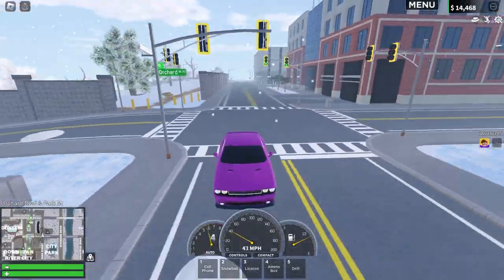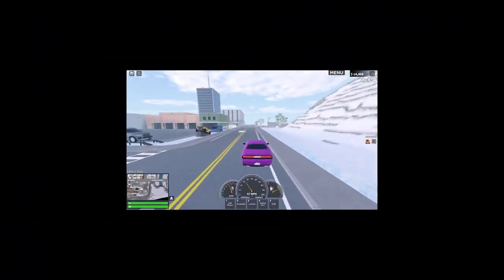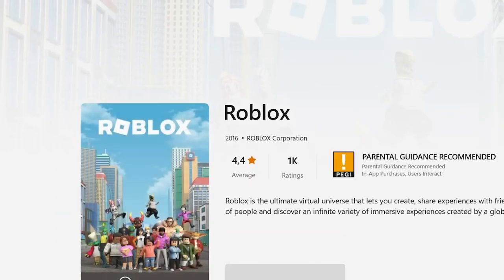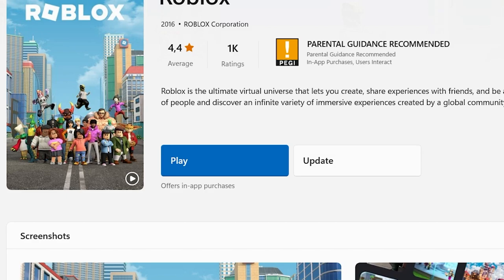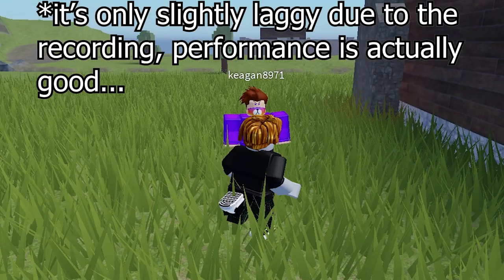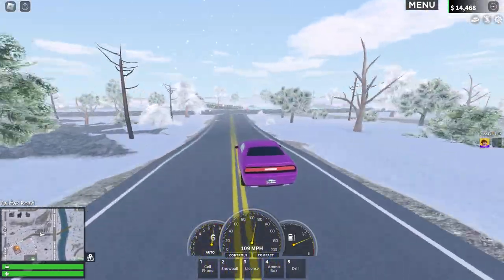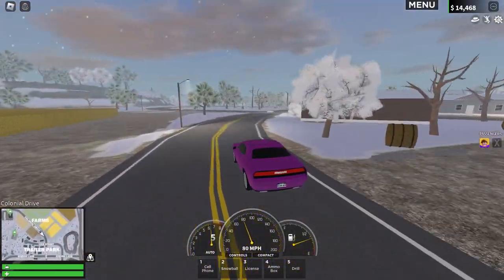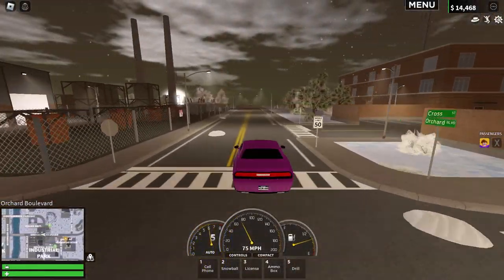How To Play Roblox On Two Different Accounts At The Same Time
How To Play Roblox On Two Different Accounts At The Same Time - In today's tutorial video, we go over one of the unknown ways (obviously everyone knows about playing Roblox on two different devices) that you can play Roblox on two different accounts at the very same time. This trick only works on PC but is an alternative for using only your PC for playing Roblox on two different accounts...